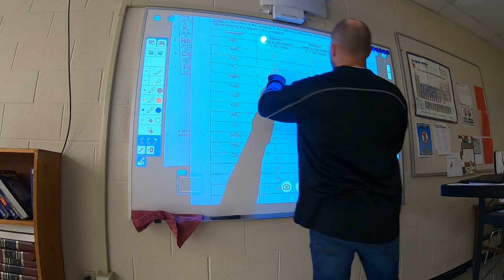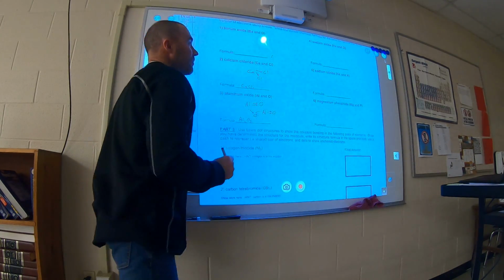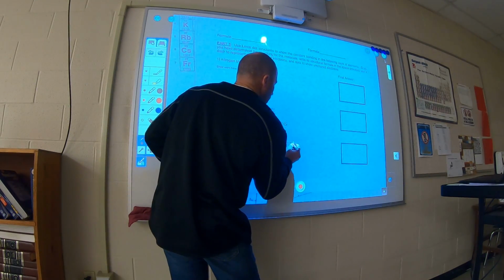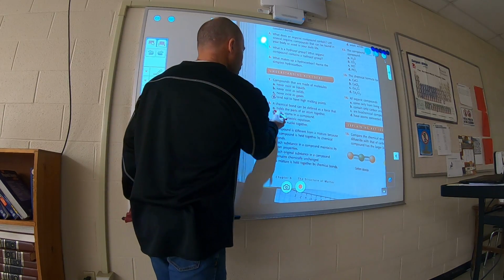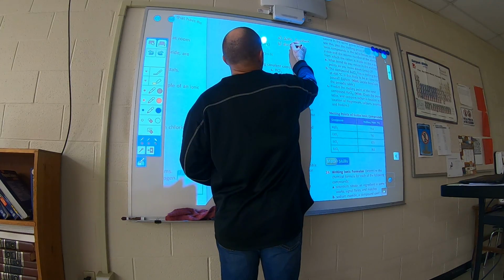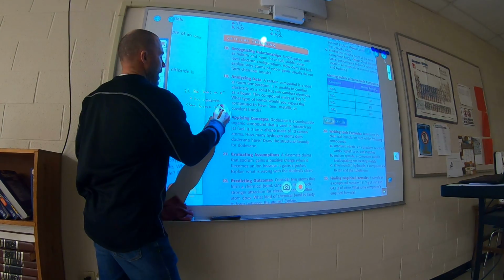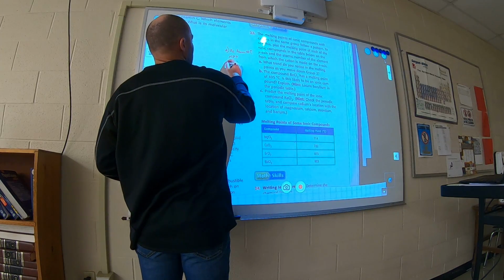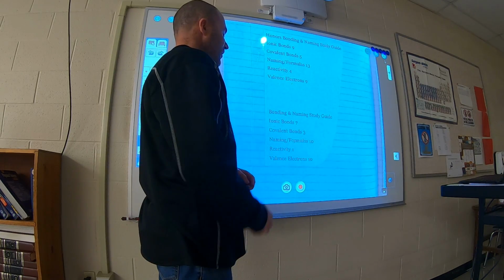Bonding & Naming Study Guide/6 Rev & WS Discussion